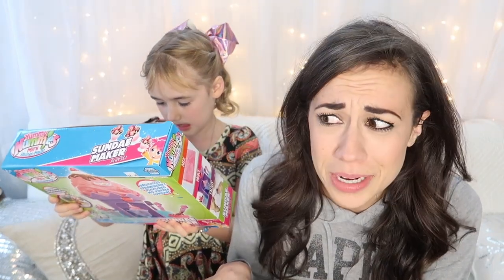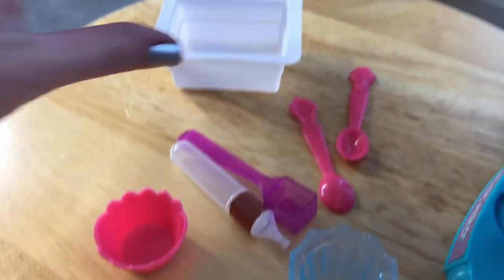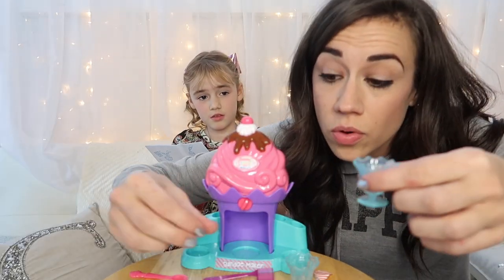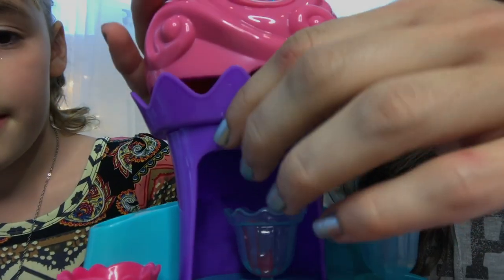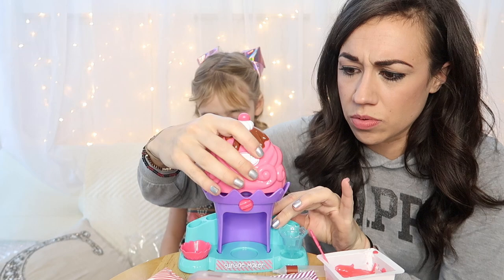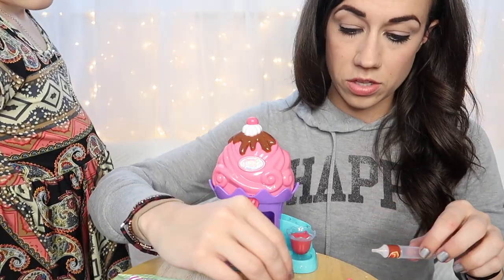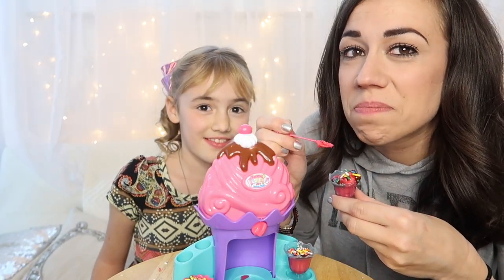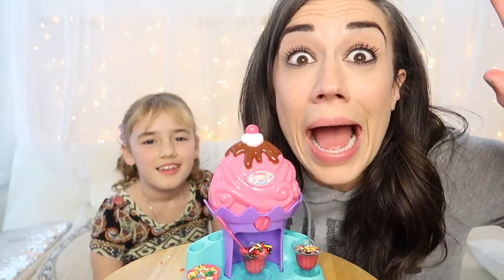THE TINIEST ICE CREAM SUNDAE IN THE WORLD!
Today, Bailey and I made a tiny little ice cream Sunday. She is Gluten Free so she couldn't have any. LUCKY HER!